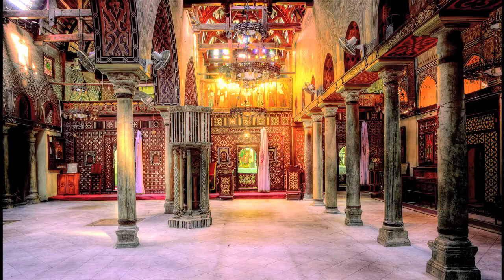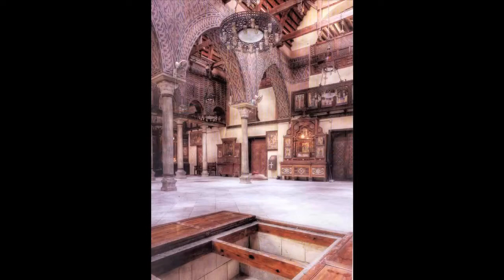How Sherif Sonbol photographed Old Cairo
Sherif Sonbol is the photographer of 'The History and Religious Heritage of Old Cairo: Its Fortress, Churches, Synagogue, and Mosque,' the beautifully illustrated volume by Gawdat Gabra, Gertrud J.M. van Loon, Stefan Reif, and Tarek Swelim, edited by Carolyn Ludwig and Morris Jackson.

Sonbol's photography has been published in other AUC Press books, including 'The Churches of Egypt' (AUC Press, 2008) and 'The Nile Cruise: An Illustrated Journey,' with text by  Jenny Jobbins (AUC Press, 2010).

A professional photographer for over 30 years in Egypt, Sherif Sonbol is highly regarded in his field. His work also appears in leading Egyptian newspapers and magazines, including Al-Ahram Weekly, the leading English-language newspaper, and his photographs have been exhibited around the world.

The New York Times once described his art photography as "stunning and  revelatory."

To read more about 'The History and Religious Heritage of Old Cairo: Its Fortress, Churches, Synagogue, and Mosque, go